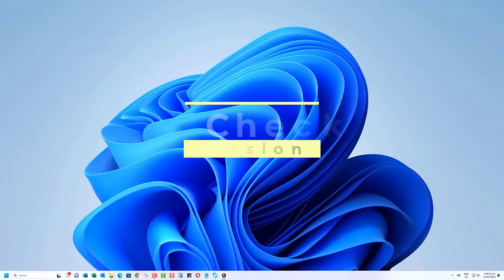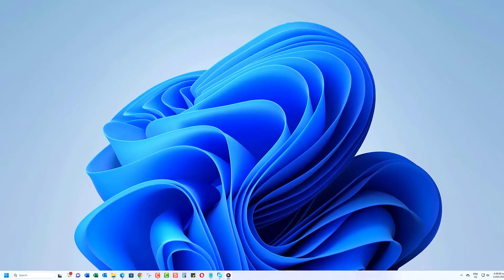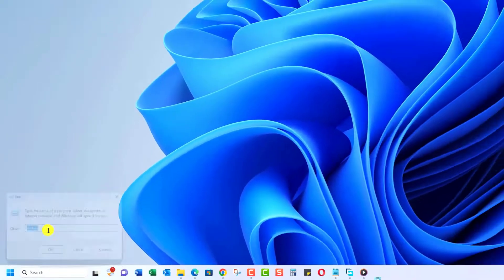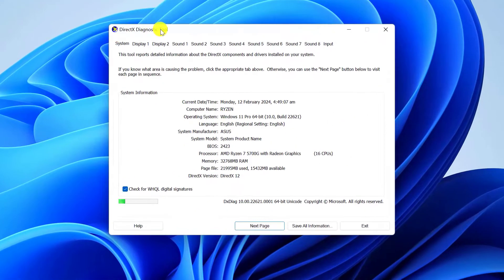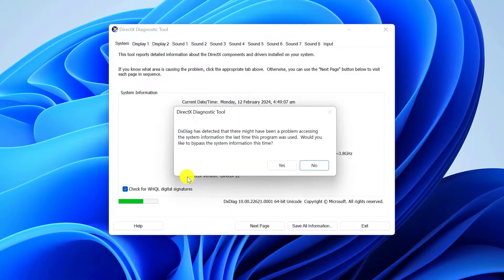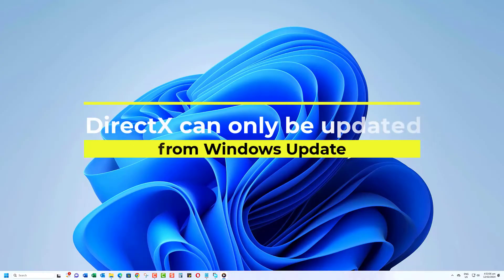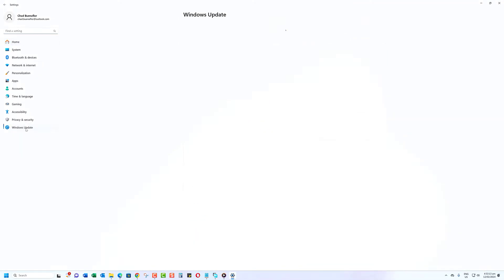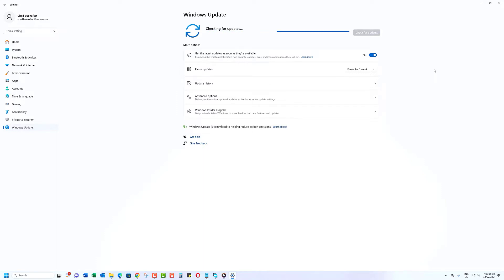How to Update DirectX on Windows 11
Are you a gamer who's been experiencing laggy gameplay or system instability on your Windows 11 PC? Updating your DirectX could be the solution. DirectX is Microsoft's graphics interface that enables interactive 3D rendering and multimedia on Windows PCs. By updating to the latest version, you'll get improved performance, better compatibility with newer games, and a more seamless user experience overall.

This tutorial will show you the simple steps to check your current DirectX version and manually update it if needed through the Microsoft Store. An up-to-date DirectX is important for seamless gameplay in modern games, optimizing graphics performance in 3D applications and ensuring compatibility with the latest GPU drivers.

Follow along to resolve issues like game crashes, slow loading screens or glitchy graphics. With DirectX updated, you'll be able to enjoy all your favorite games and multimedia on Windows 11 without any problems.